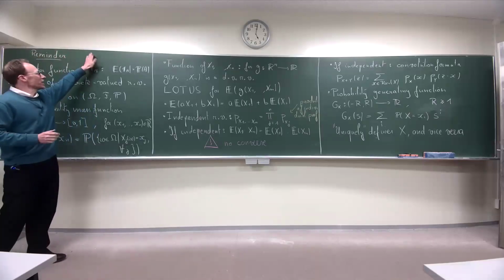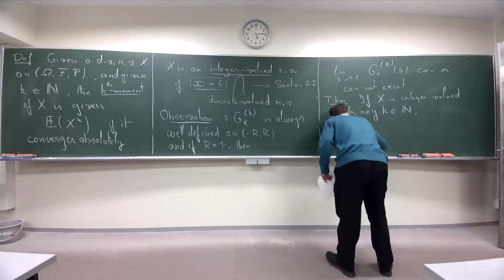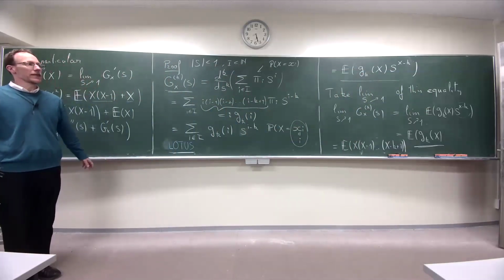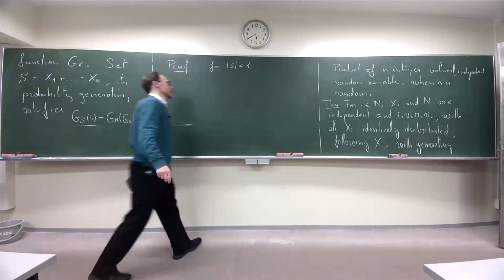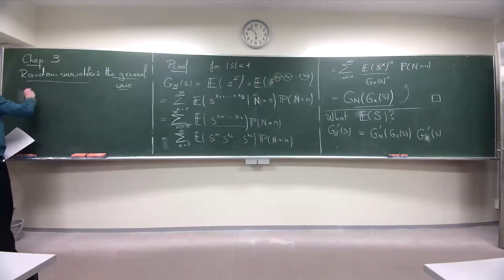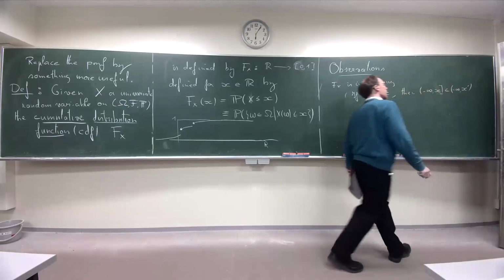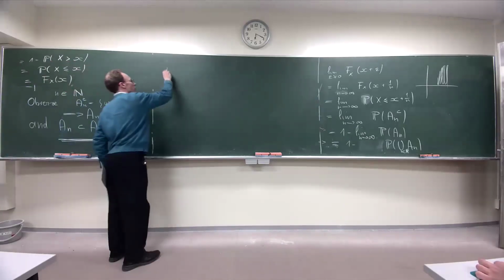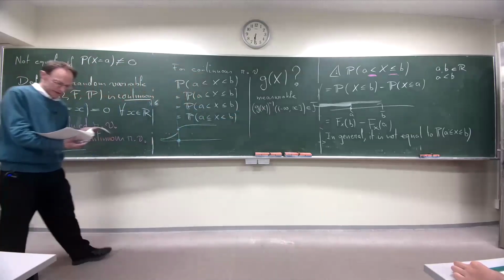Introduction to probability 4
This is lecture 4 of a 14 lecture course on Probability.